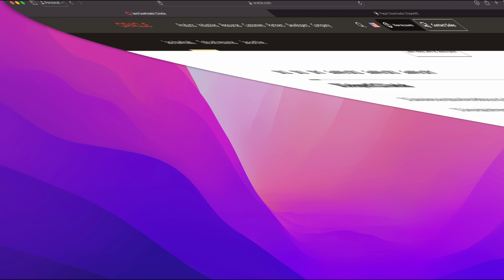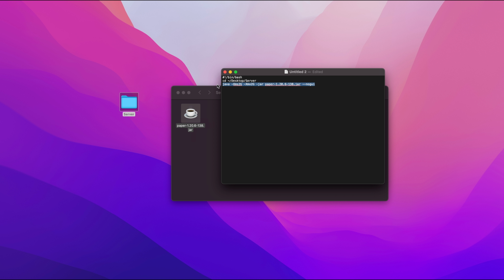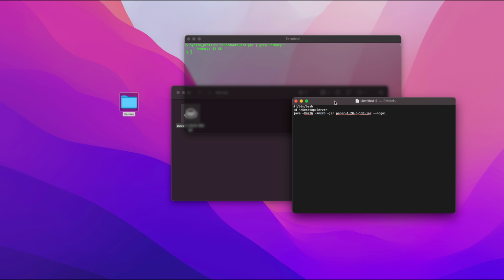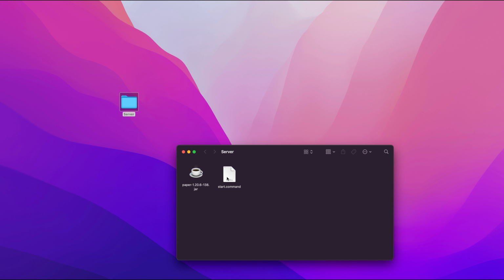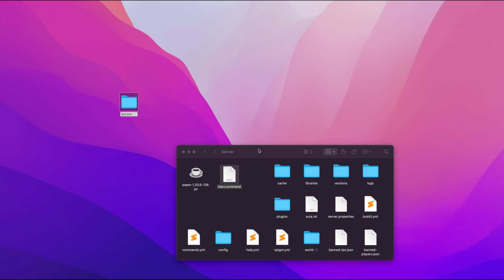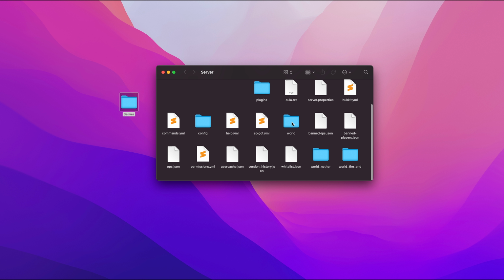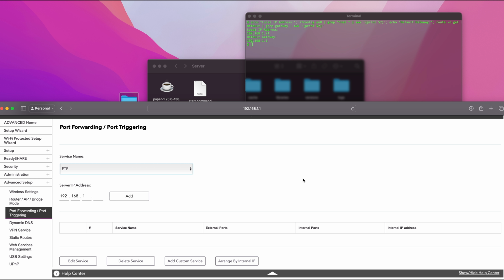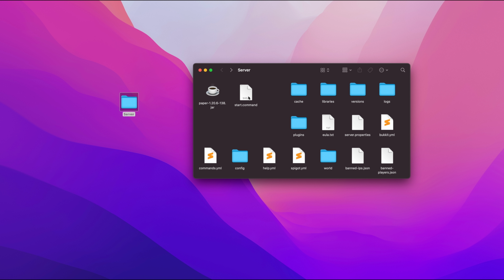How To Make A Minecraft Server For FREE On Mac (2026)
In this tutorial, I'll guide you step-by-step on how to create your very own Minecraft server on macOS, absolutely FREE! 🖥️✨

📂 start.command File:

#!/bin/bash
cd ~/Desktop/Server
java -Xms2G -Xmx2G -jar paper.jar --nogui

💻 Terminal Commands:

To find your computer's memory:

system_profiler SPHardwareDataType | grep "Memory:"

To find your local IP addresses:

echo "Local IP Address:"; ifconfig en0 | grep "inet " | awk '{print $2}'; echo "Default Gateway:"; route -n get default | grep gateway | awk '{print $2}'

🔍 Extra Info:

Required for Running Minecraft:
Minecraft Java Edition:
Minimum RAM: 2 GB
Recommended RAM: 4 GB

Recommended for Smooth Gameplay:

Vanilla Minecraft (Java Edition):
Recommended RAM: 4 GB to 8 GB
Allocating 4 GB of RAM for default settings
Allocating 8 GB of RAM for higher settings or resource packs

Running a Minecraft Server:

Small Server (up to 10 players):
Minimum RAM: 1 GB to 2 GB
Recommended RAM: 3 GB to 4 GB

Medium Server (10-20 players):
Minimum RAM: 2 GB to 4 GB

Large Server (20+ players):
Minimum RAM: 4 GB and above
Recommended RAM: 8 GB and above